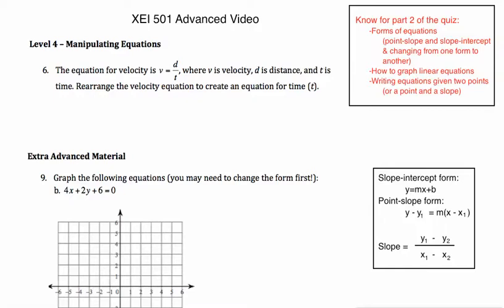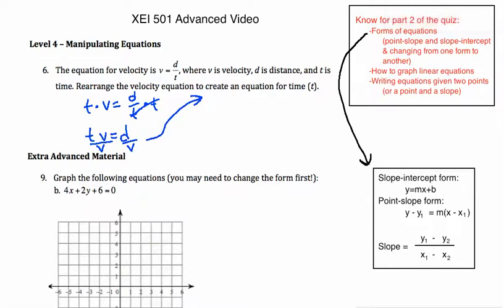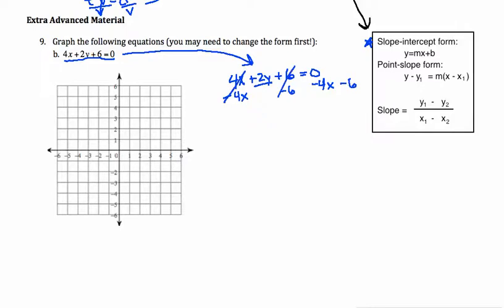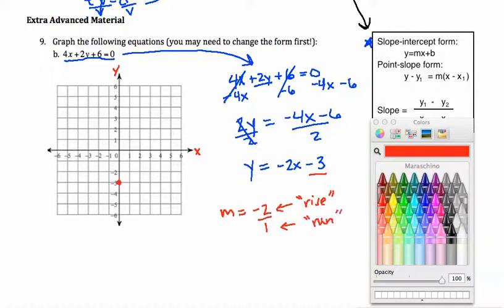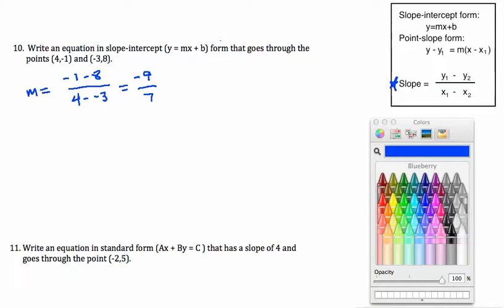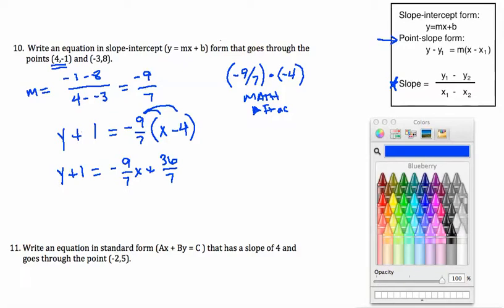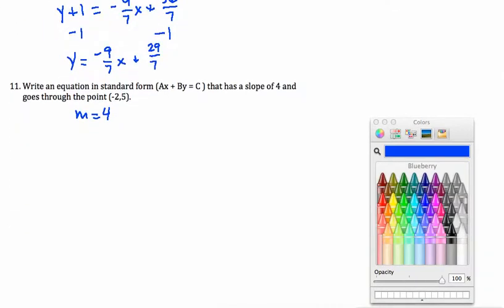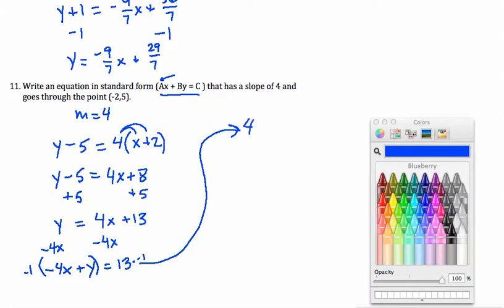XEI 501 Advanced 2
Graphing linear equations and writing linear equations